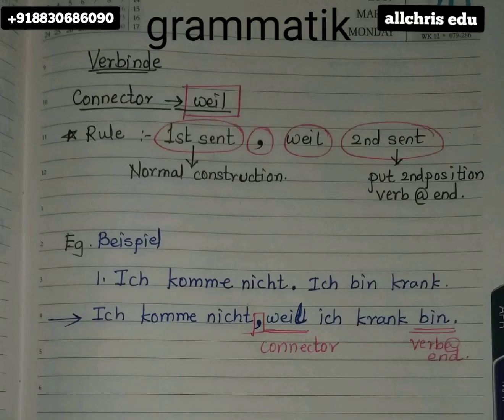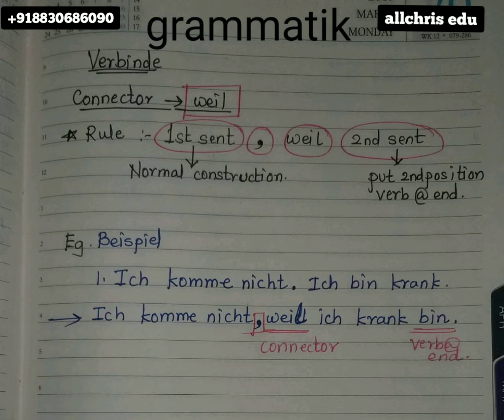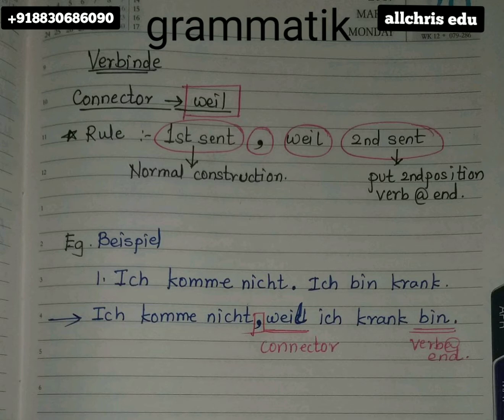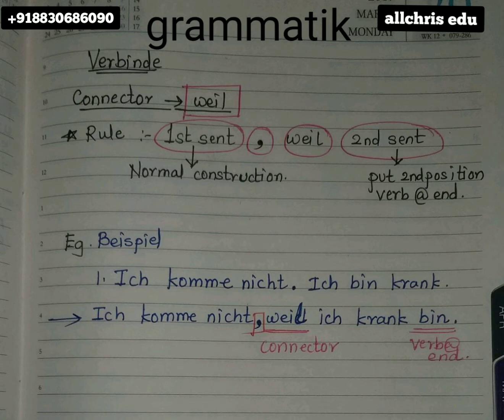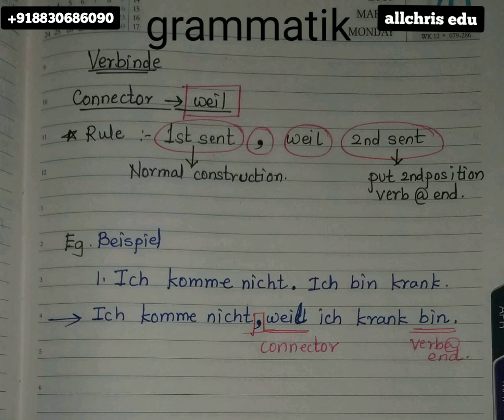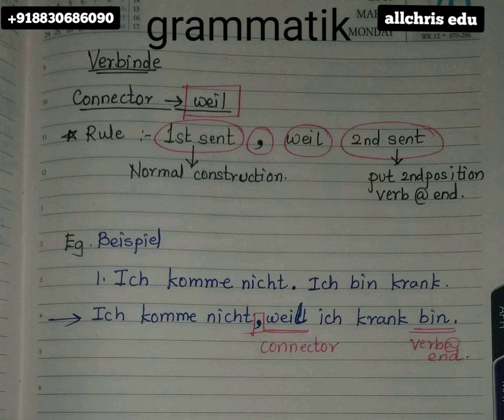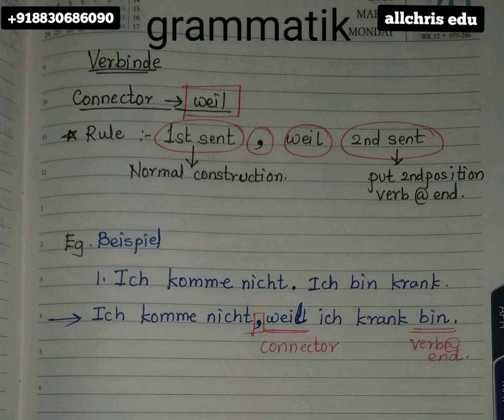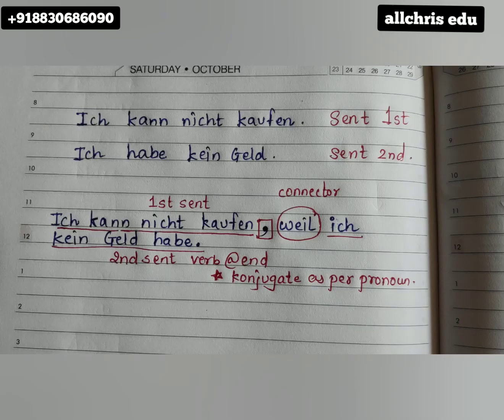weil (subordinating conjunction)